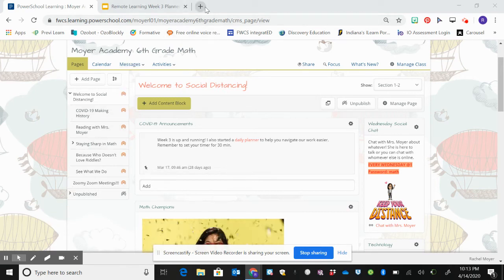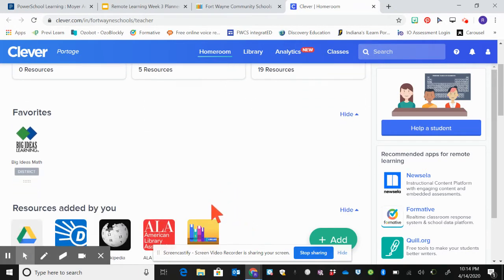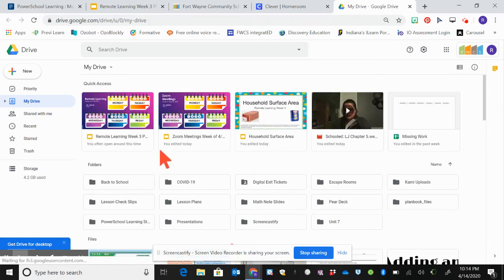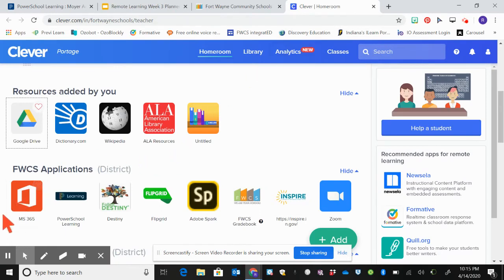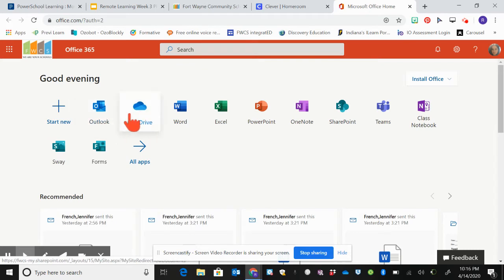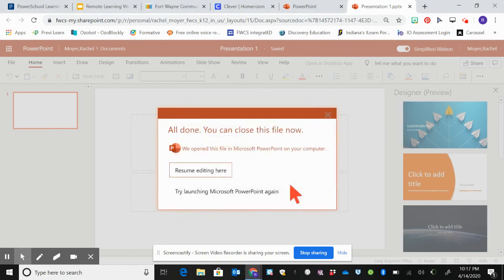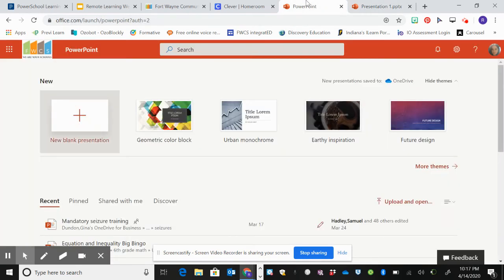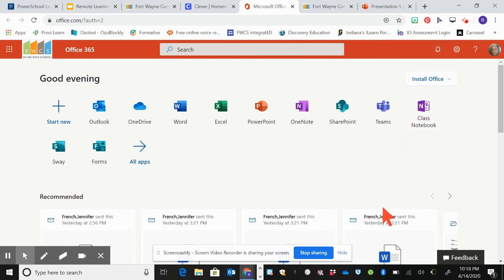Using Computer Programs Remotely